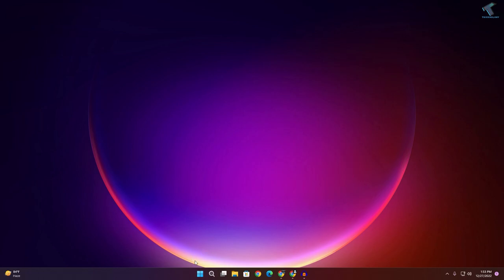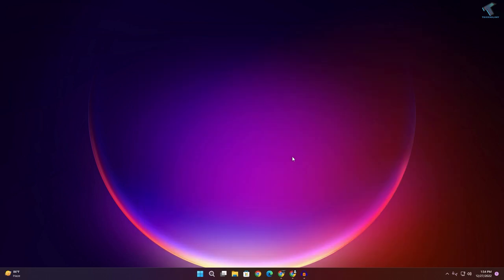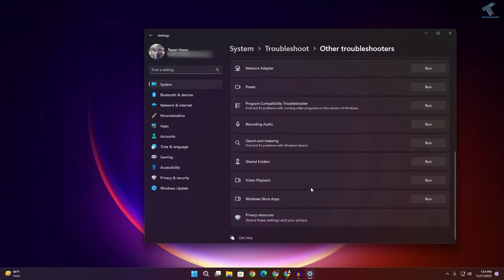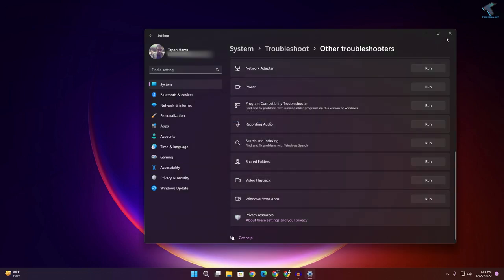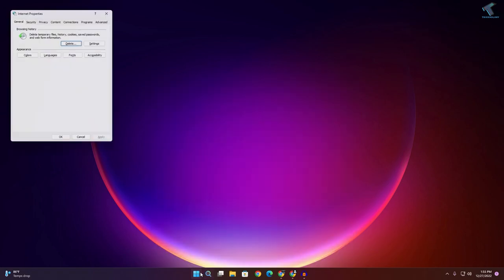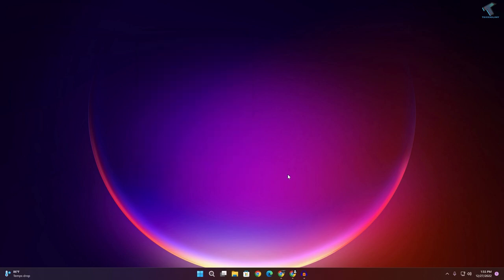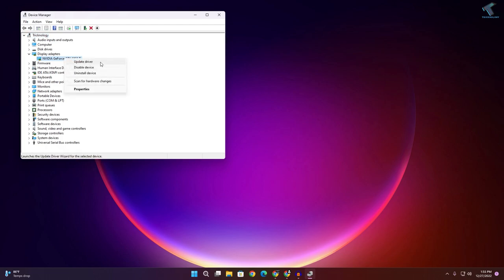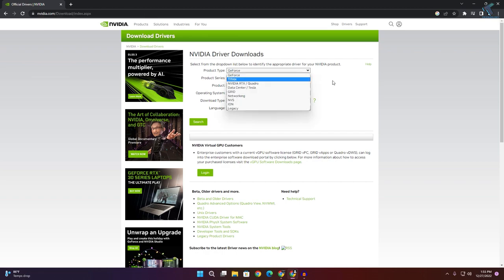How To Fix Black Screen While Playing a Video on Windows 11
Here in this video tutorial, I will show you guys how to fix a black screen while playing videos on your Windows 11 PC or Laptop.